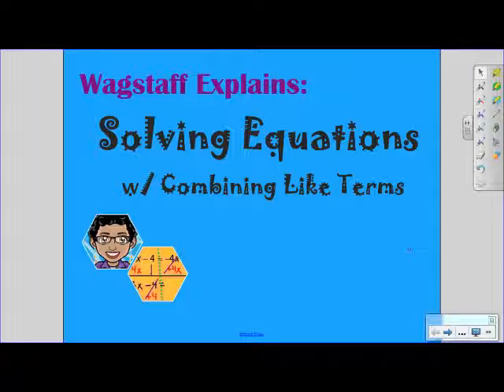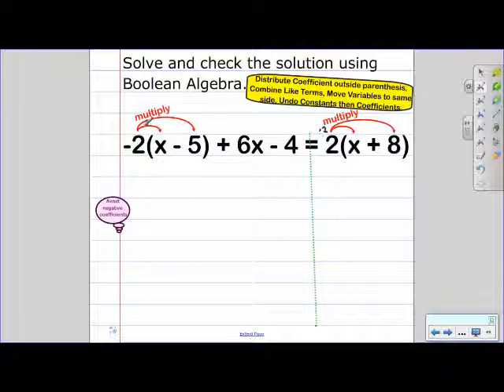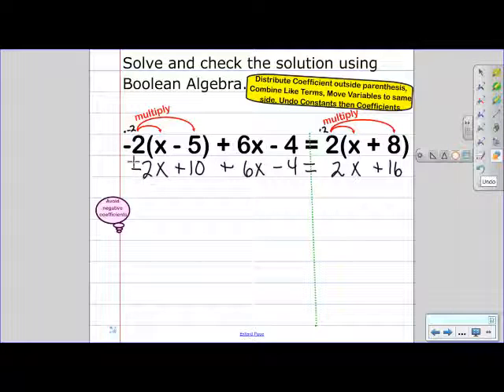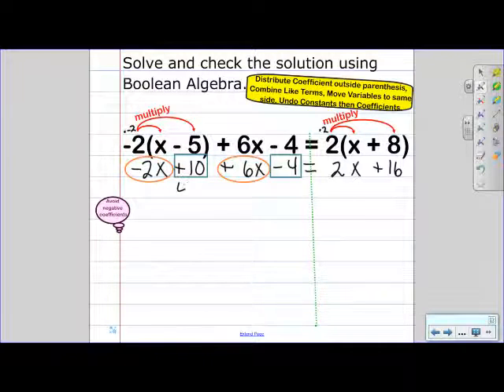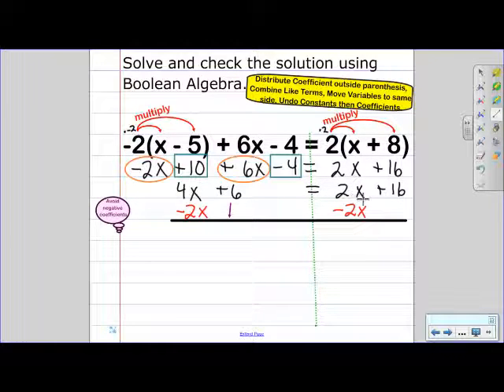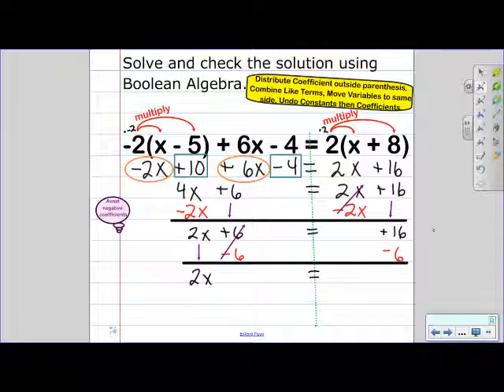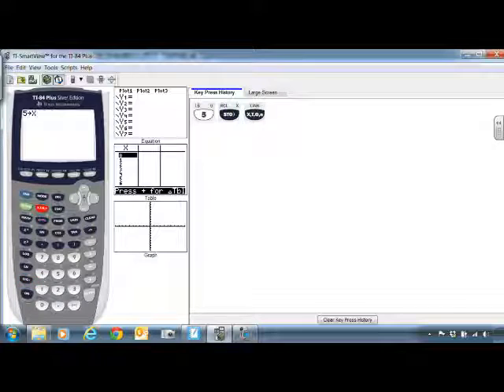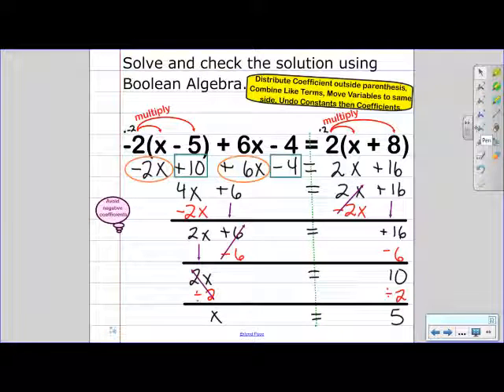Solving Equations w Combining Like Terms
The student will:
~ learn how to apply combining like terms to solving equations.